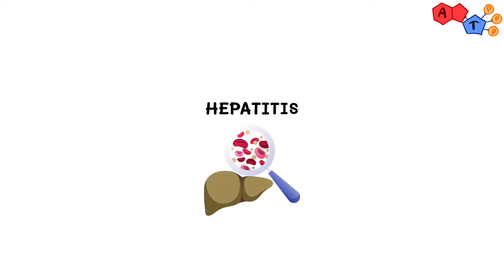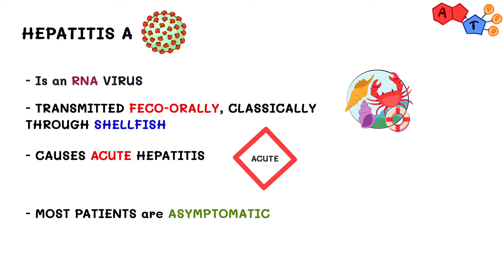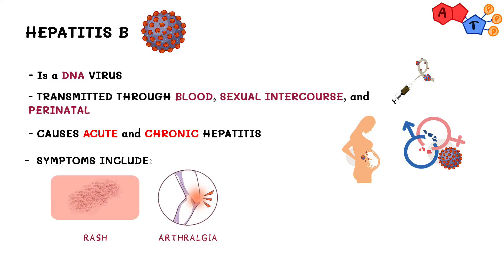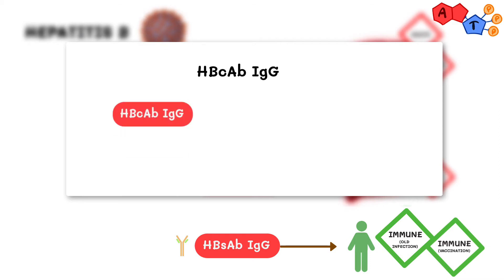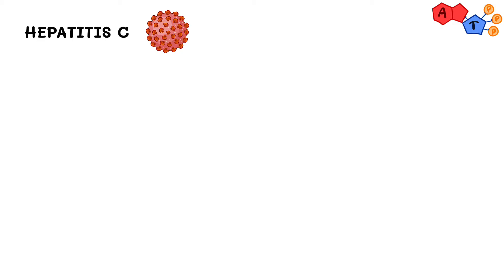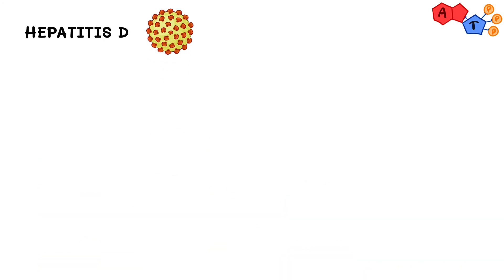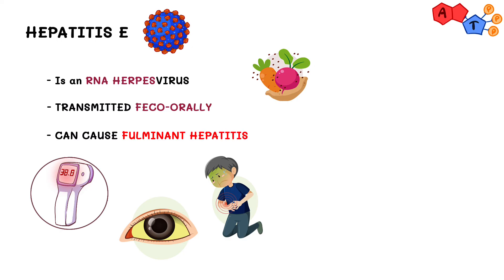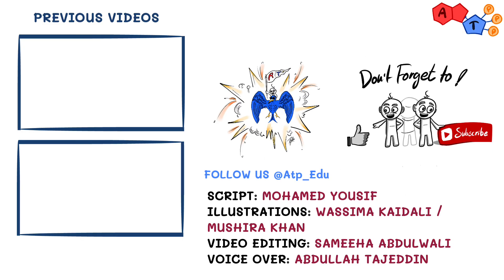Hepatitis A, B, C, D and E: All you need to know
Ready to crack the code on hepatitis viruses? This video breaks down everything you need to know about hep A, B, C, D, and E in a way that actually sticks! No more confusing all those viruses or forgetting which one causes what.

Perfect for crushing your exams or just surviving your liver rotation! Trust me, understanding viral hepatitis doesn't have to be a pain - this quick guide will have you confidently explaining these liver troublemakers in no time!